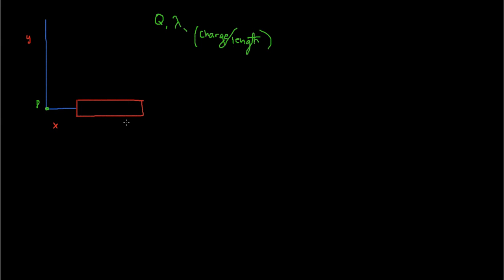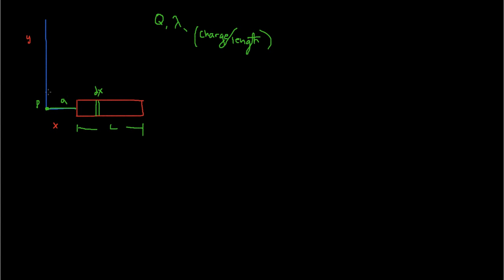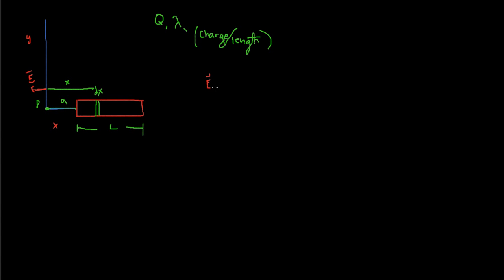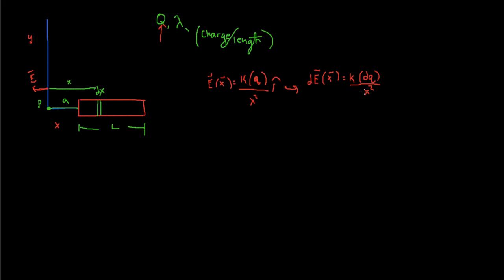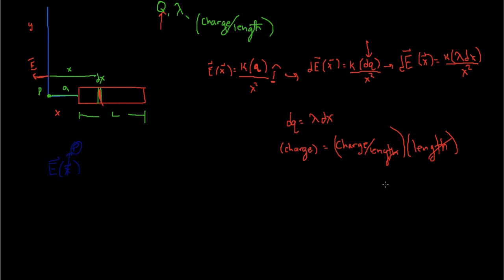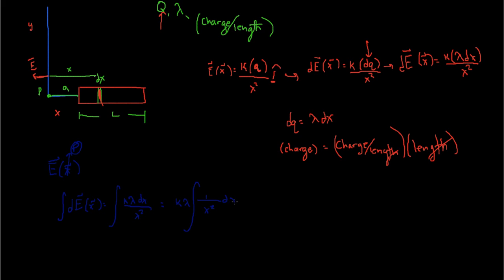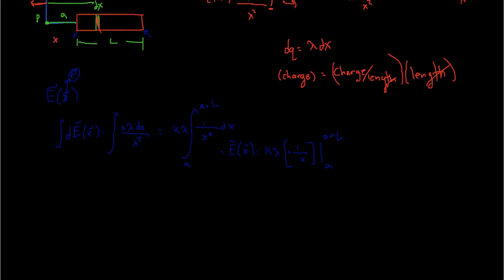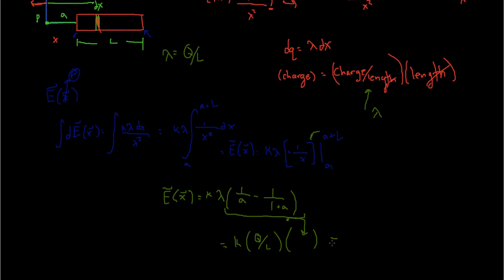Calculating the Electric Field Vector due to a Charged Rod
This works for sticks, too.
Level: U. Physics II